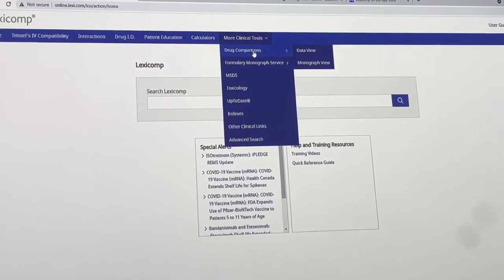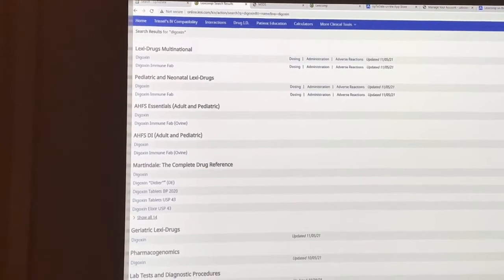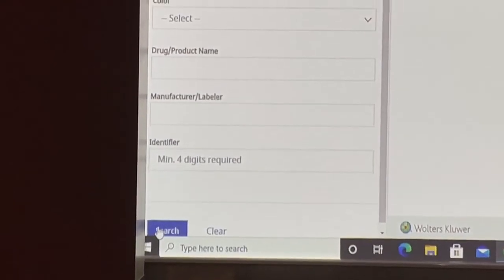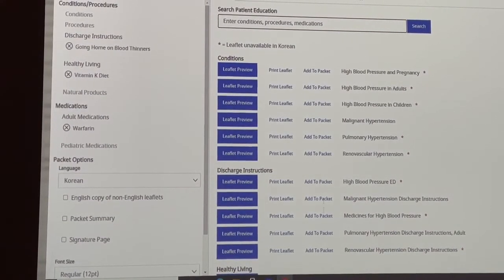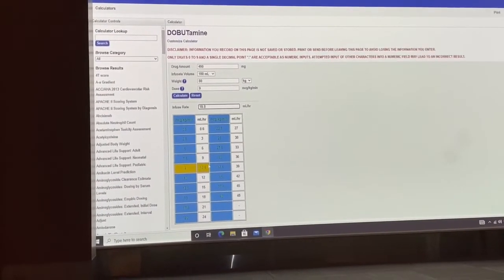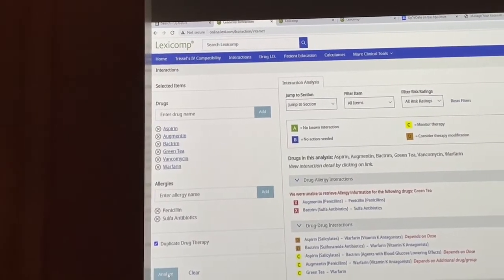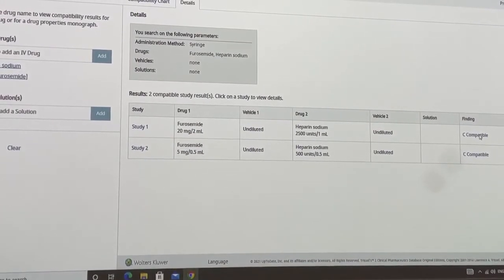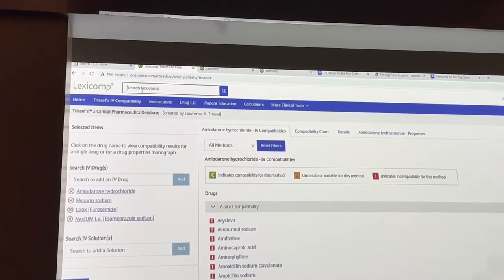How to use Lexicom & Uptodate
10 Nov 2021
CityMed Hospital Auditorium